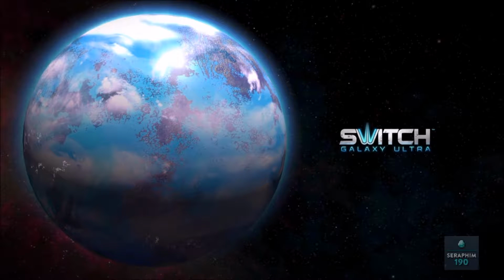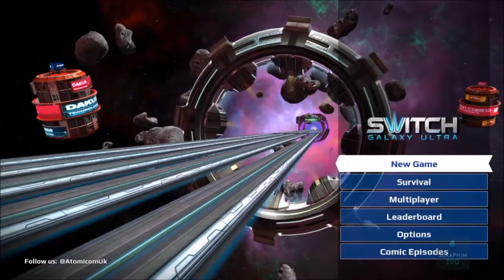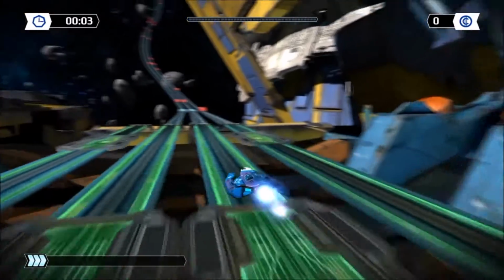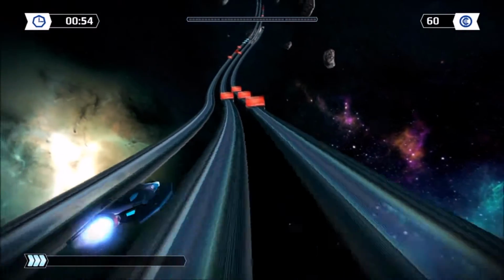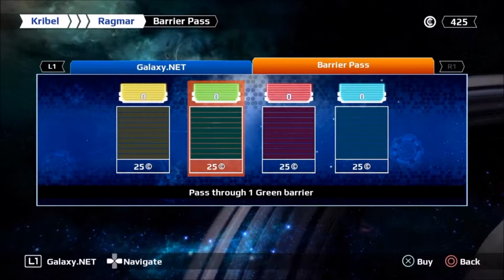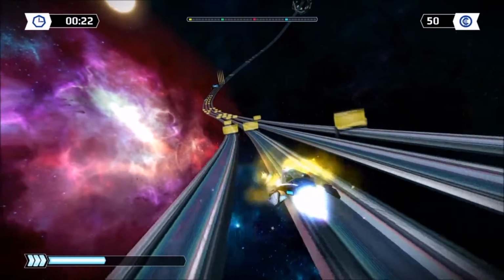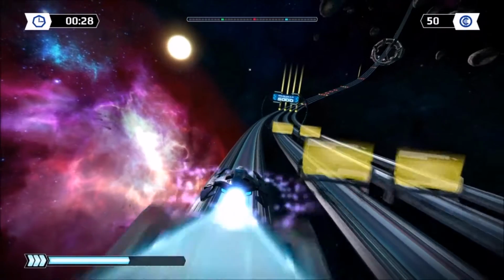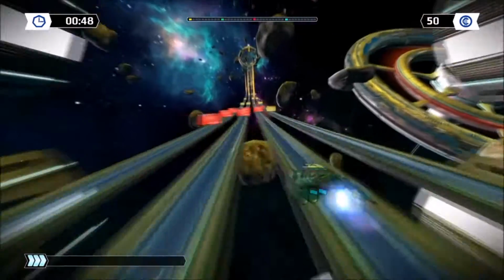Switch Galaxy Ultra (PS4) - Free Game Download !!!!! ( Let's Play ) Ep: 530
Switch Galaxy Ultra is an addictive, fast-paced arcade game. Weave past obstacles & enemies as you travel across the galaxy collecting Tantalum for Dakur Technology. Loaded with content & features that will have you blazing across across the galaxy at breakneck speeds.

Category
Gaming

If you read this, comment: " Seraphim Is LOVE "